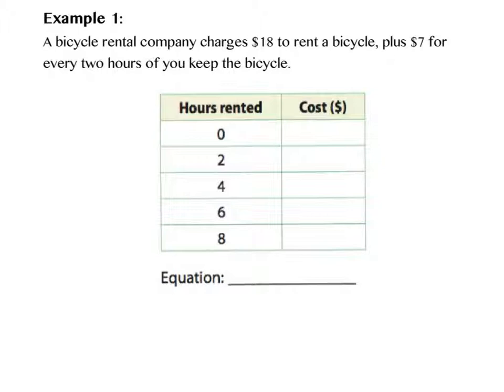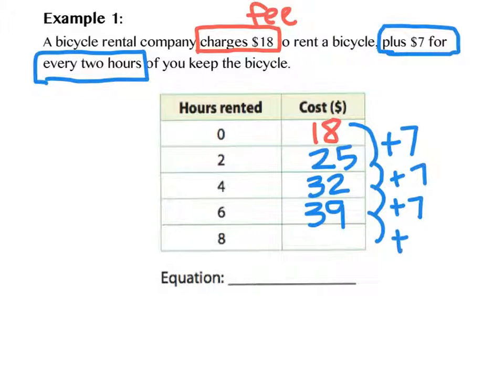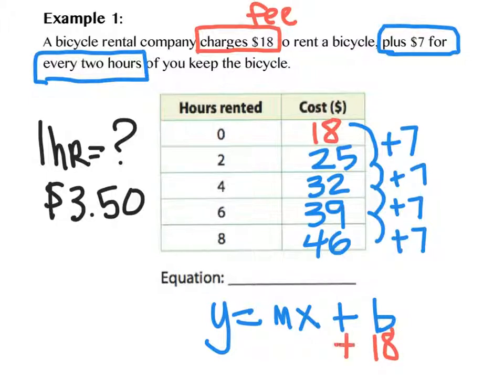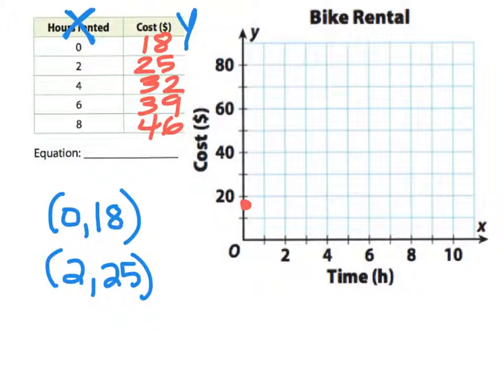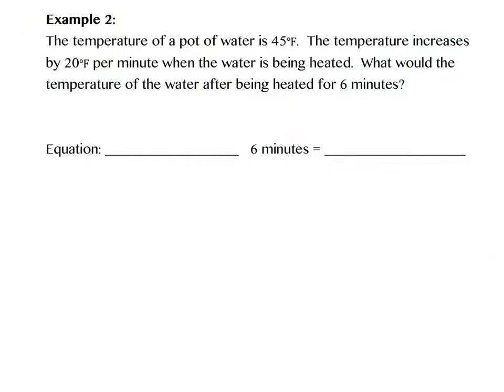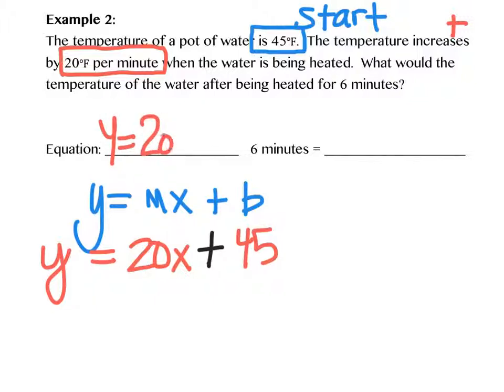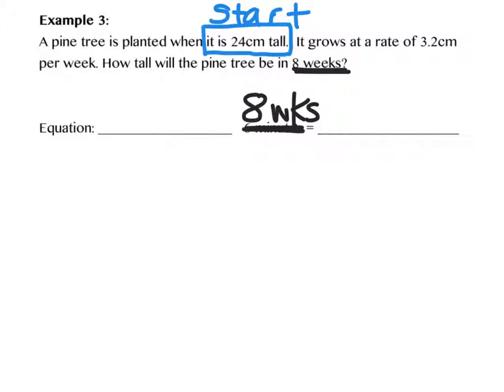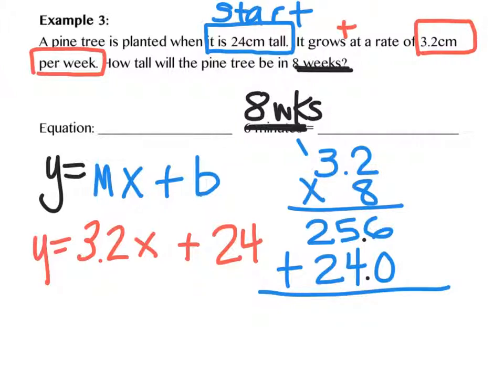Write & solve two-step equations (Linear Relationships)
Use this video to help learn how to write a two-step equation, & solve it.  Problems use a variety of ways to give information.  Create a table, graph x & y coordinates to see how they all represent the same information - story problem - equation - table - graph.